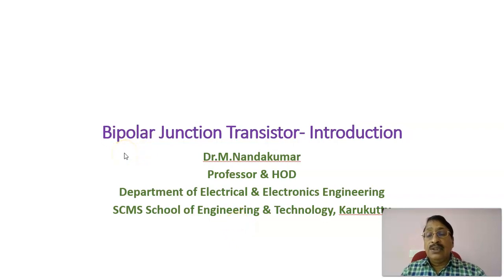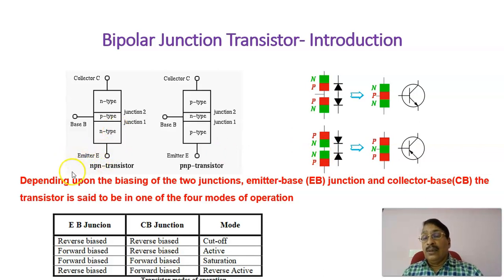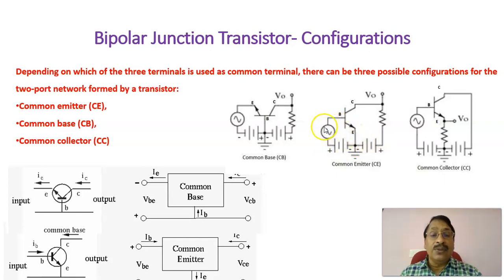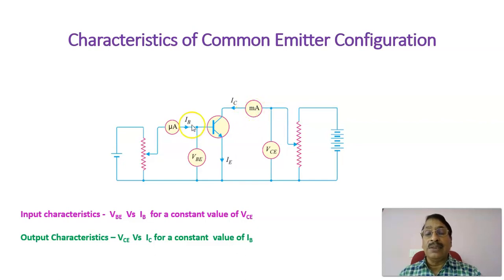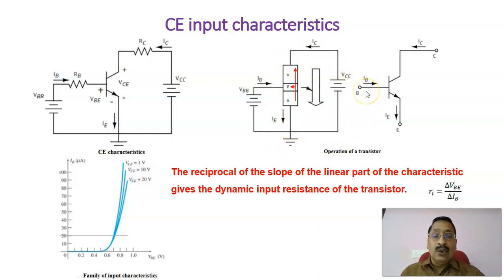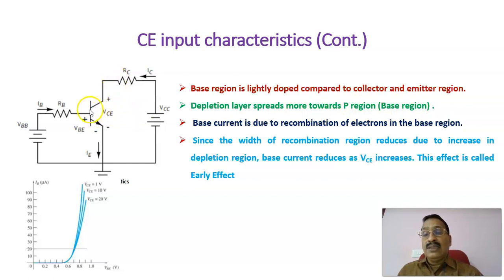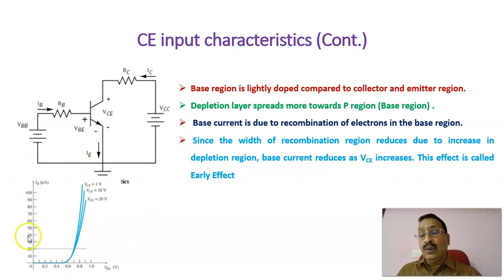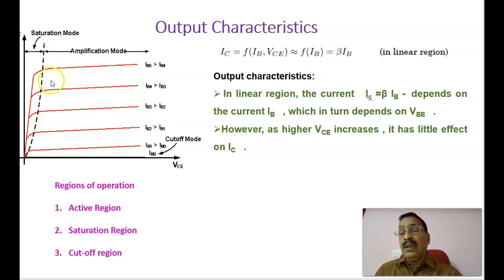BJT Introduction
Introduction to BJT